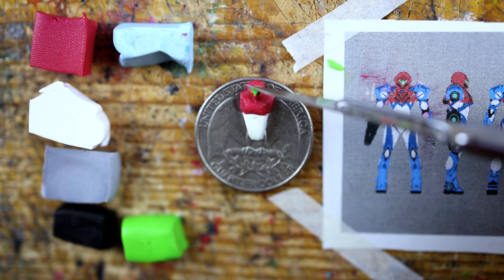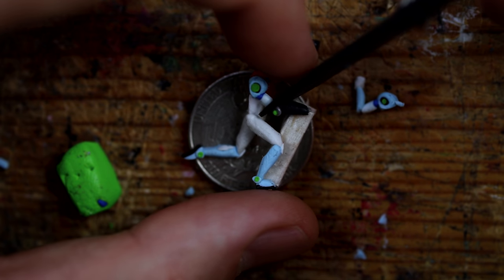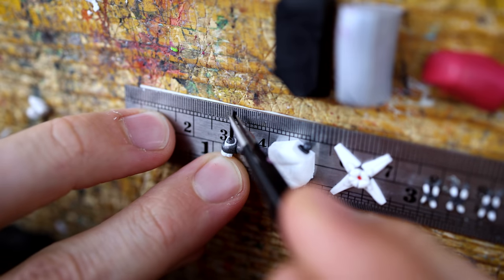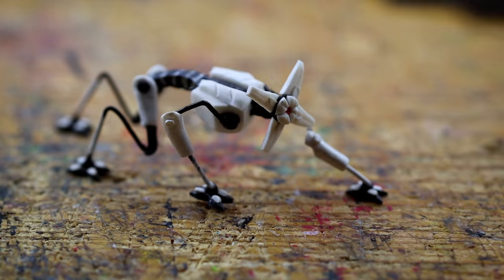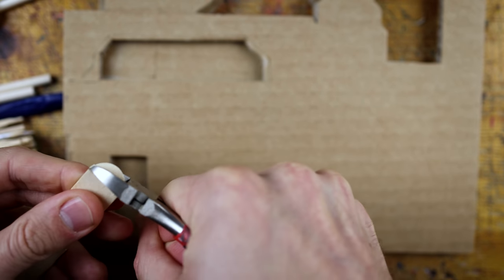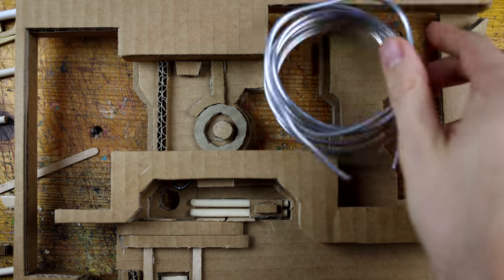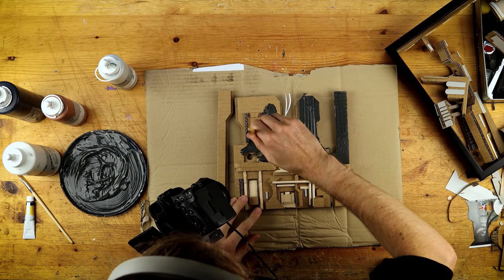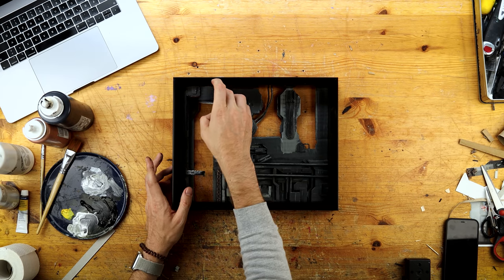Building a METROID DREAD DIORAMA – with Polymer Clay, LED & Cardboard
Today we are creating a framed Artwork from the Metroid Dread trailer. I am using clay & Cardboard to rebuild the level.